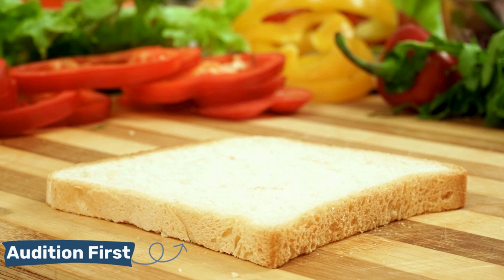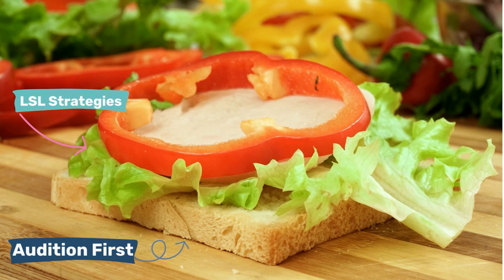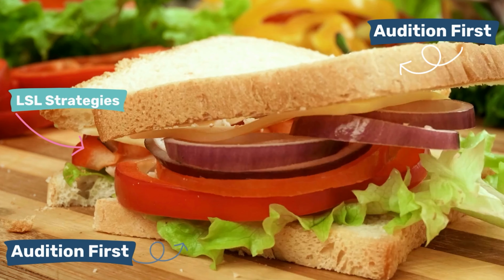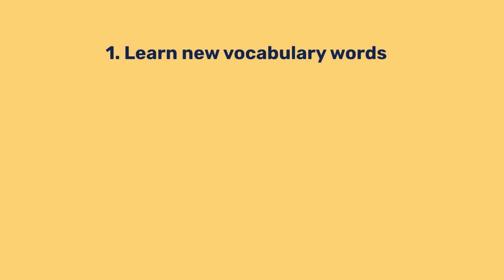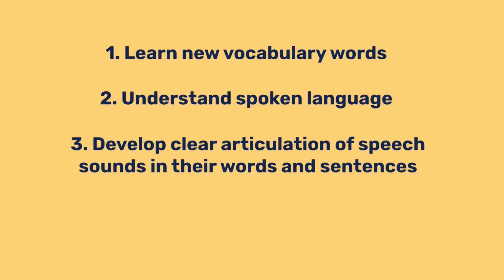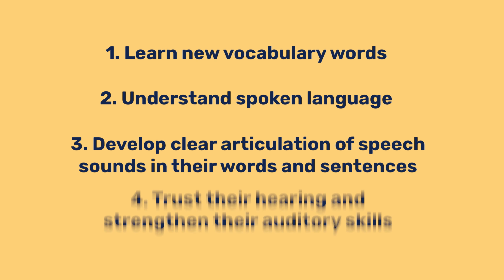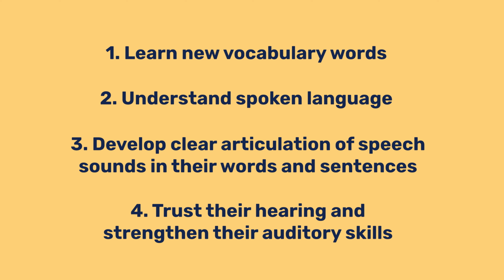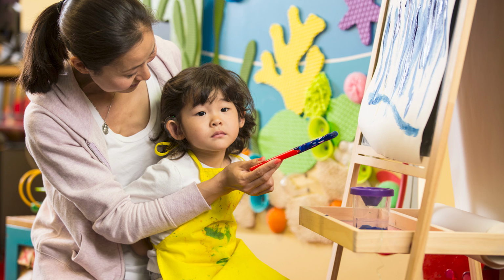How a "Listening Sandwich" Can Build Your Child's Vocabulary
Think about building a sandwich. You start with two pieces of bread and layer in different foods like meats, cheeses, vegetables, and condiments, right? Well, creating a listening sandwich for your little one isn’t too different! It provides brain nourishment through opportunities to understand language as you layer different strategies or techniques to help your child hear clearly.

Directions to Creating Your Listening Sandwich
🥪If your little one doesn't understand or respond to something you say: pause and wait - then use your listening sandwich!
🥪Repeat what you said such as "Get your shoes!" pause and wait
🥪Then sandwich an LSL strategy such as Be a Director and say "Listen!" while pointing to your ear and repeating "Get your shoes!".
🥪You're providing a little extra assistance to help your child eat up the chance to hear and understand!

This video explains more about how to use this LSL strategy and why it is a great strategy to use with toddlers, preschoolers, and school-age kids who are deaf or hard of hearing. Your child will be eating up the chance to hear and understand!

// RESOURCES
Hear It Before They See It: A Strategy to Use with Little Listeners